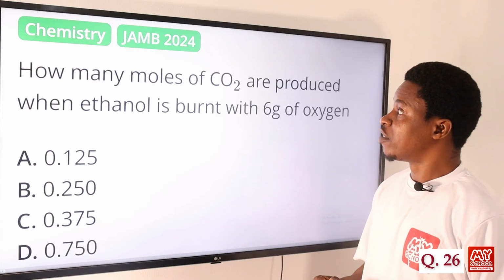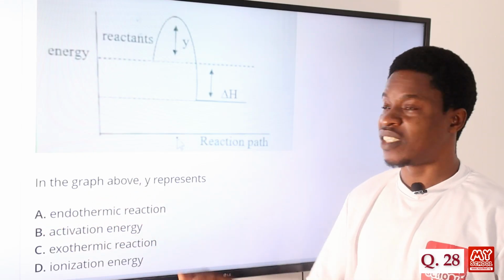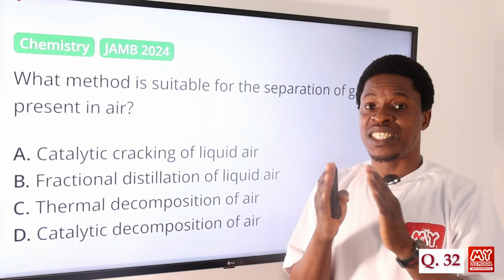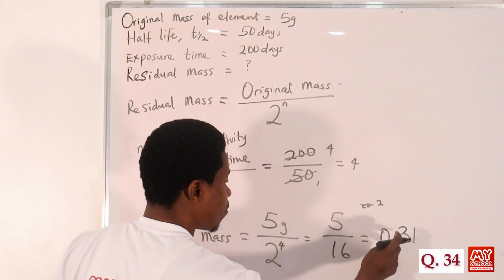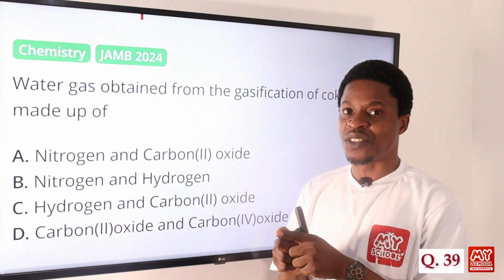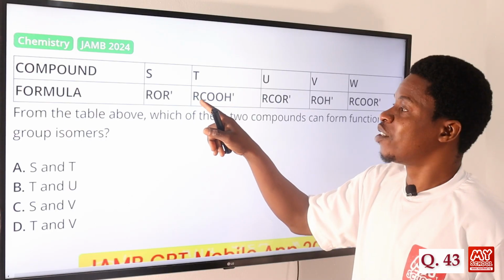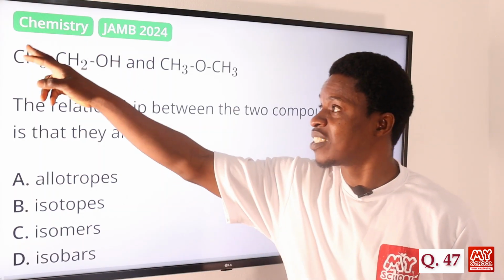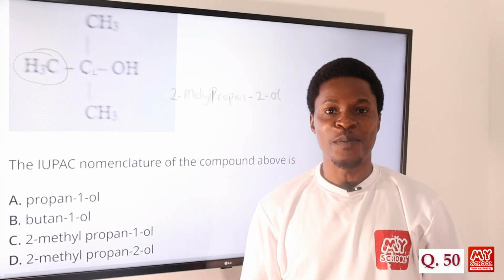JAMB CBT Chemistry 2024 Past Questions 26 - 50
Questions 26 - 50 - Video Above

1. JAMB CBT Practice Mobile App;
2. JAMB CBT Practice Software;